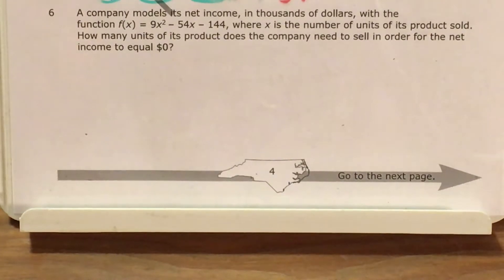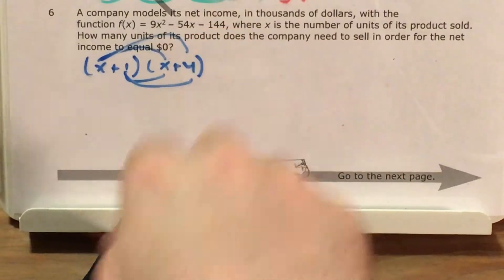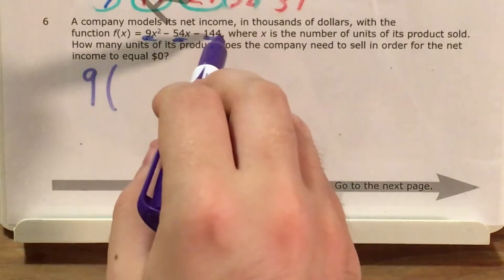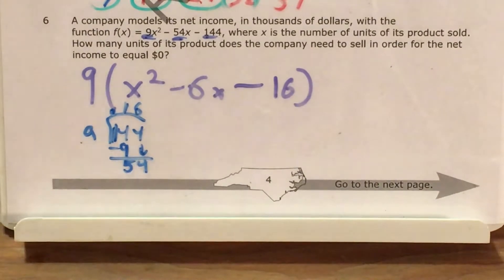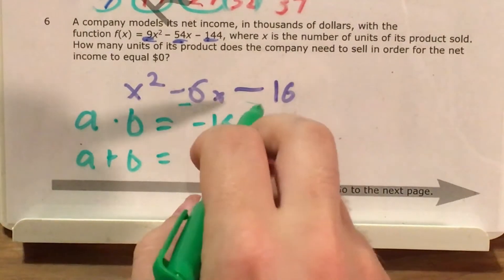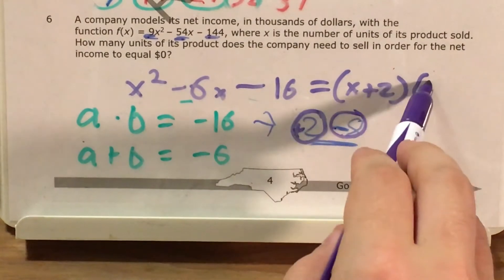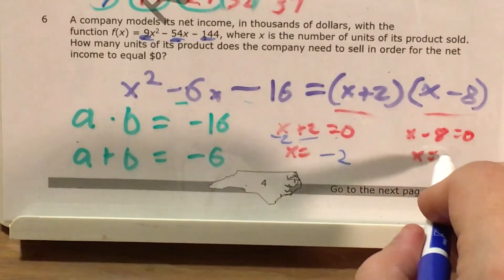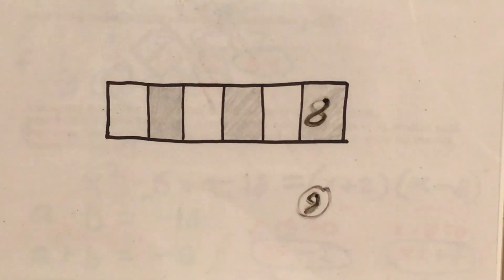NC Math 1 Released question 6 (released 2018 - 2019)